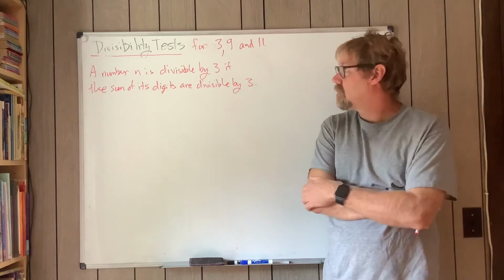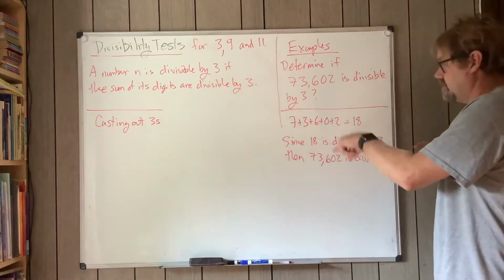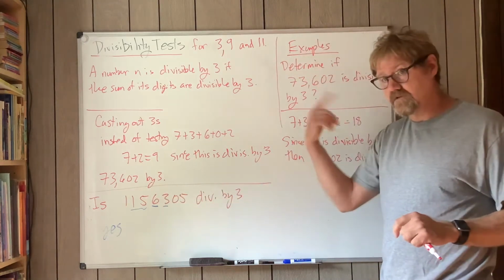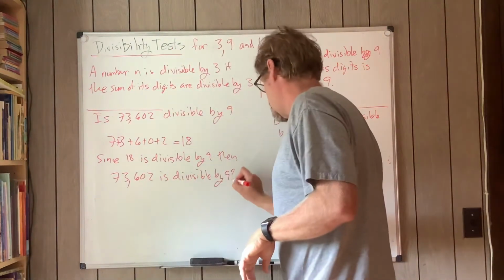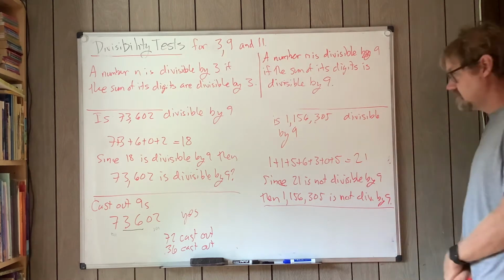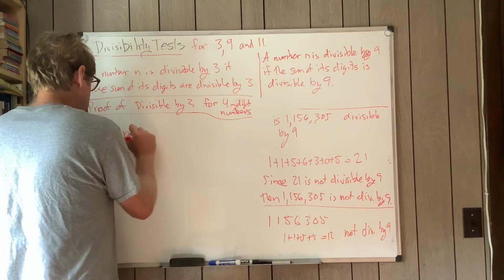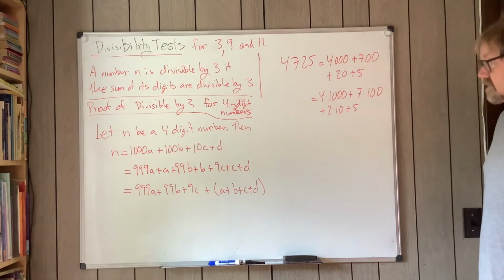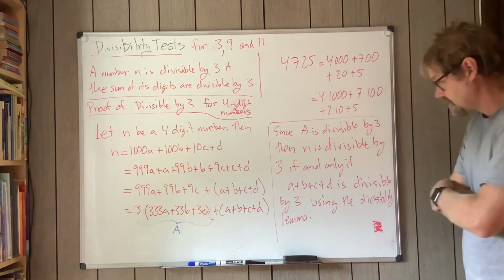Divisibility test for 3 and 9